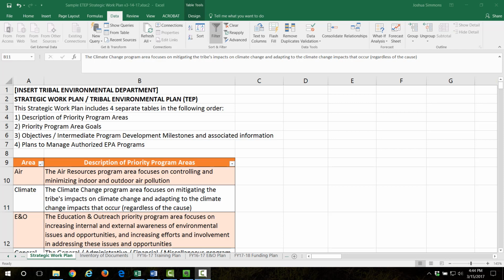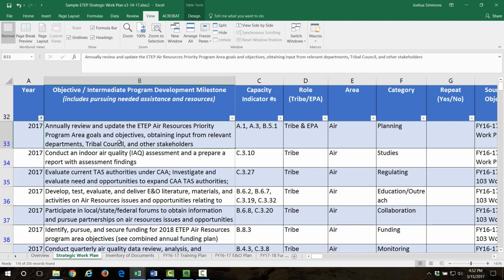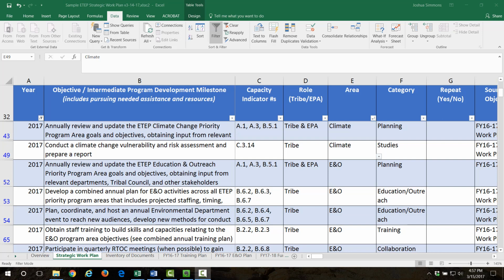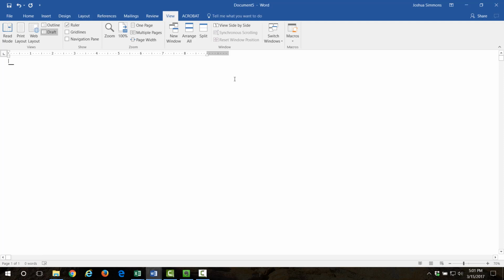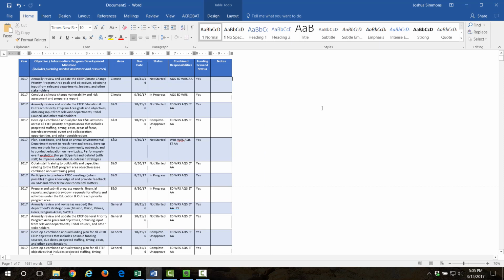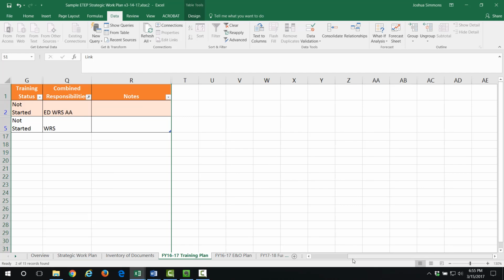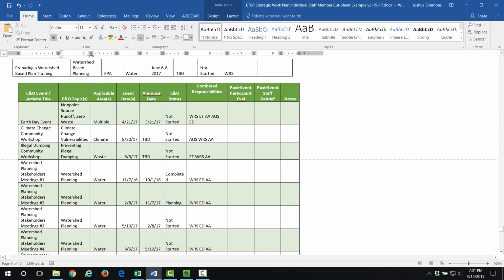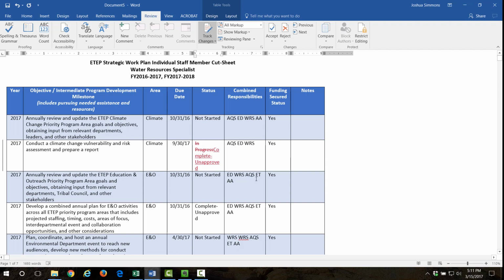Creating an Individual Staff Member Cut Sheet with Annual Tables - Supplemental ETEP Course Training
This is a supplemental EPA-Tribal Environmental Plan (ETEP) Online Training Course video provided by Prosper Sustainably on how to create a Word document cut sheet for an individual staff member from an ETEP Strategic Work Plan spreadsheet (WITH annual training, education & outreach, and funding plan tables). An individual staff member cut-sheet can be used for a variety of purposes, including preparing for and conducting individual staff member strategy meetings to review a staff member's progress in achieving assigned objectives and in making adjustments to the staff member's assigned objectives.